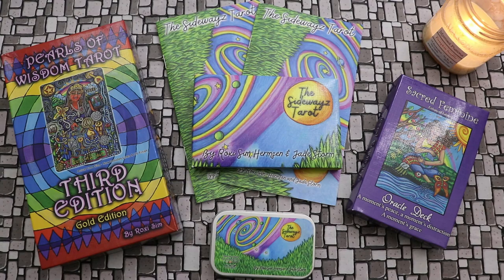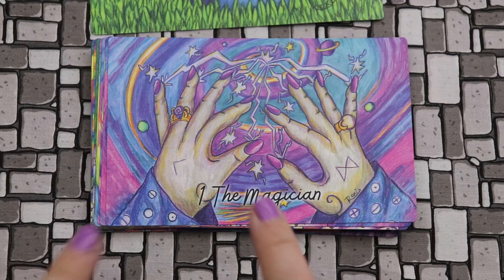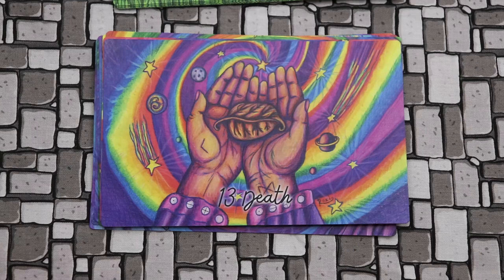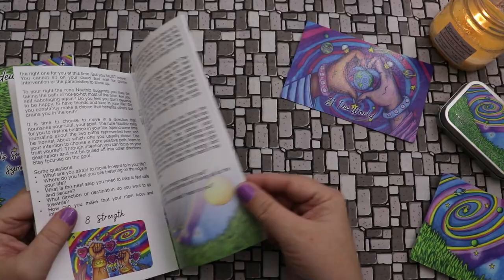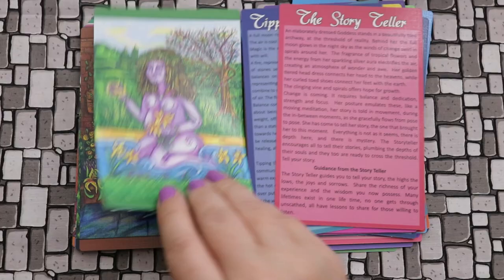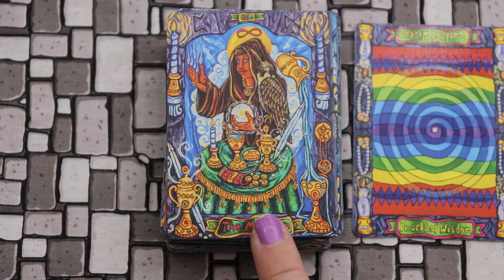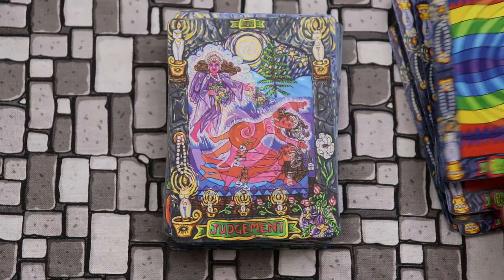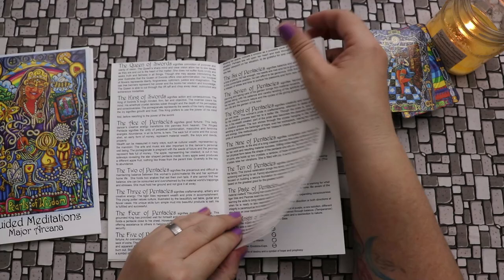Sidewayz Tarot, Pearls of Wisdom Tarot, Sacred Feminine Oracle | Walkthrough + a Surprise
I am so pleased to share these decks by Roxi of RoxiArt with you! If you are interested in purchasing any of these, be sure and visit Roxi's

00:00 Intro
00:17 Sidewayz Tarot Jumbo
19:02 Sidewayz Tarot Sample Reading
24:05 Sidewayz Tarot Mini in a Tin
26:02 Sacred Feminine Oracle Deck
28:25 Sacred Feminine Oracle Deck Sample Reading
30:51 Pearls of Wisdom Tarot
45:00 Pearls of Wisdom Tarot Sample Reading
48:52 A little surprise (deadline 1 week from the date of this video)
00:00 Final Thoughts

💻 CONNECT
If you'd like to send me snail mail, you can send it to:
Lisa Papez
Canada